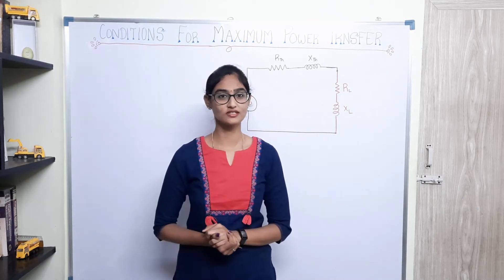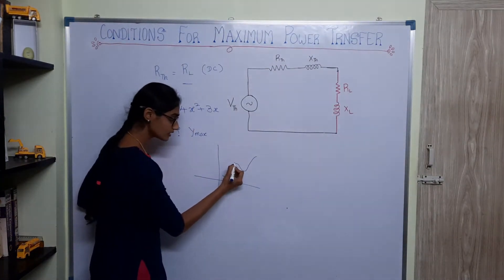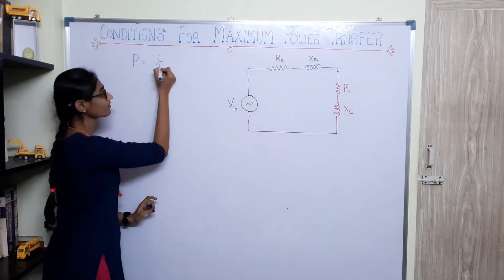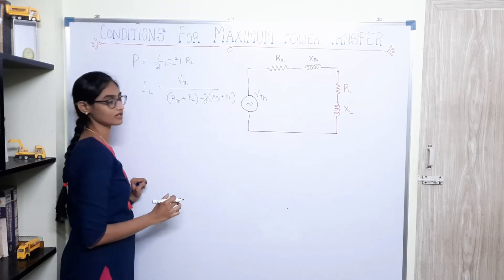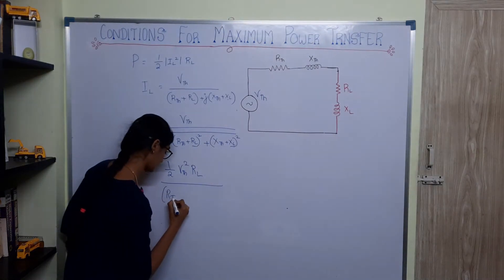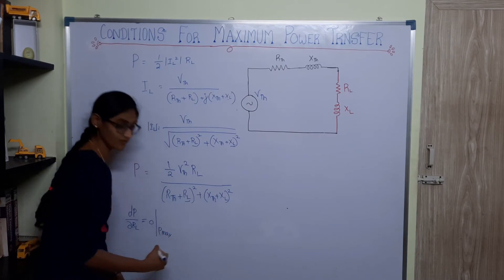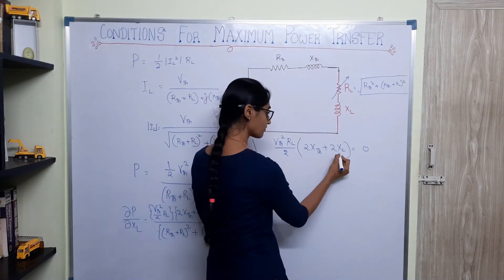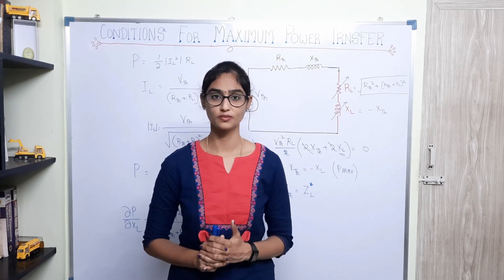Maximum power transfer Theorem Part 2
What should be the load resistance and Impedance so that it receives Maximum power?
Conditions for maximum power transfer

0:00 Introduction
1:30 Application of the concept of Maxima
5:50 Variation of load resistance to achieve MPT
9:40 Variation of load impedance to achieve MPT

Other videos on maximum power transfer

Other videos on network theorems

Norton's theorem Part 4 | Tricky problems